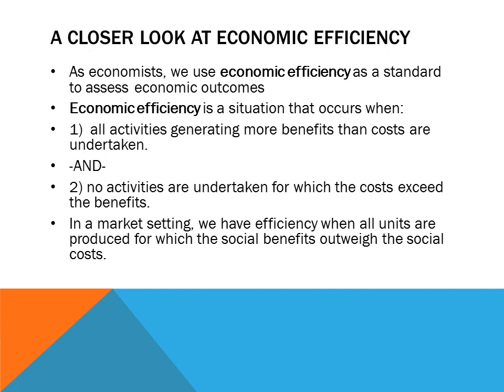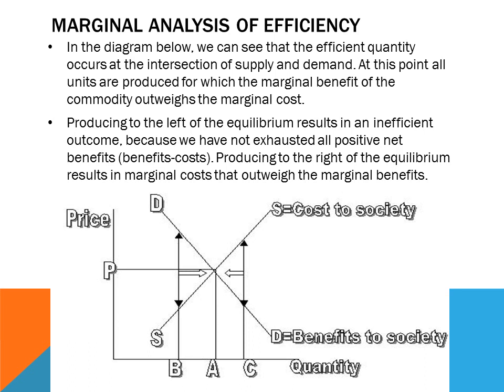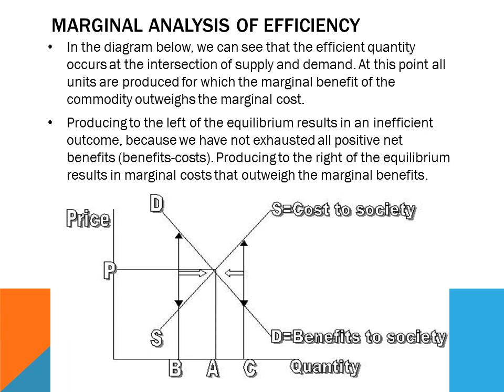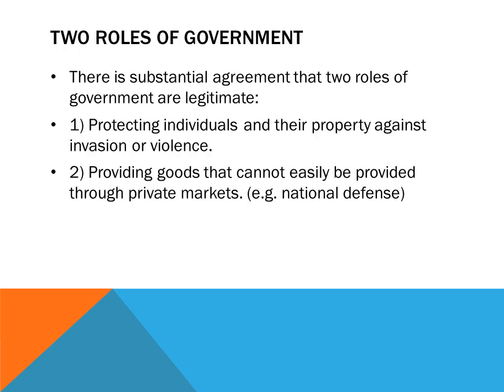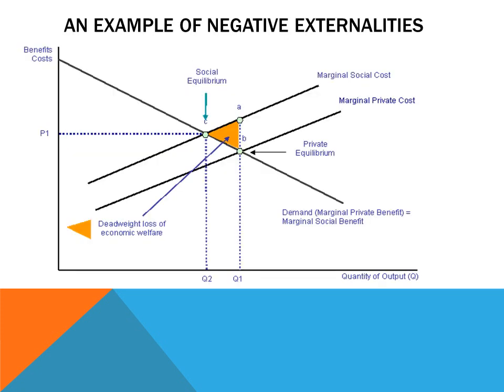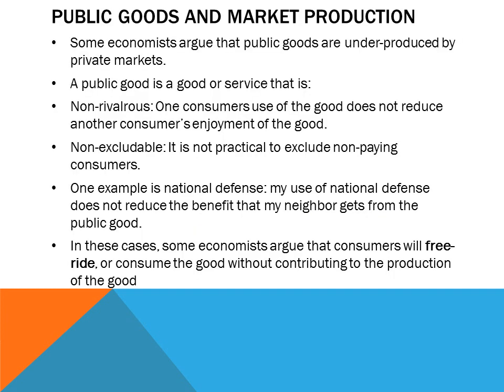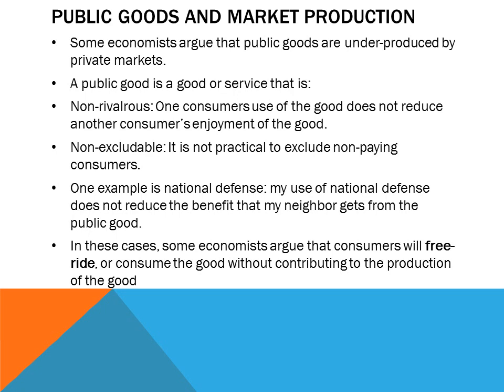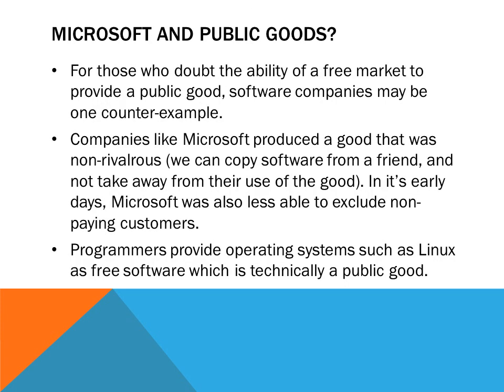Macroeconomics Lecture 5